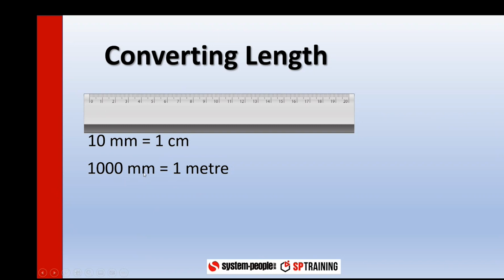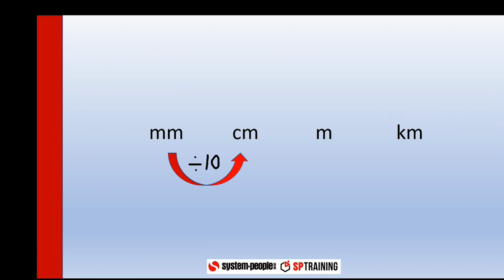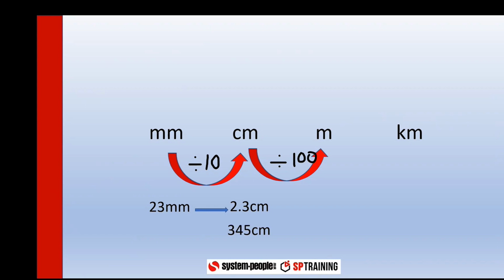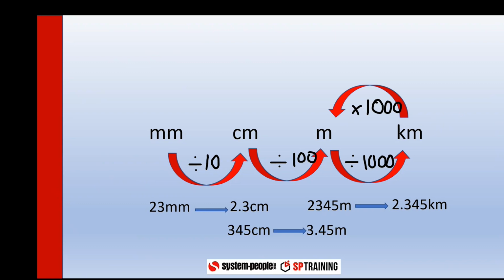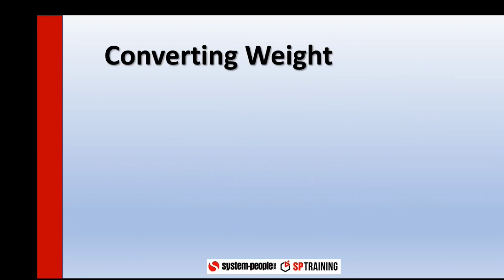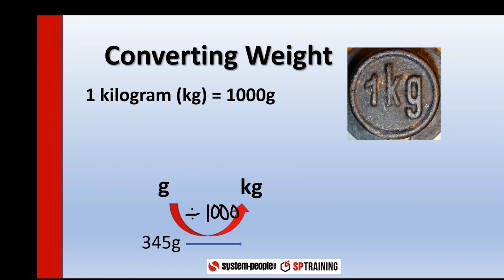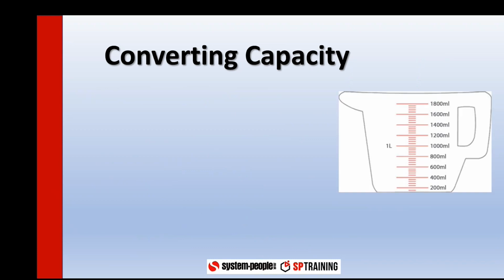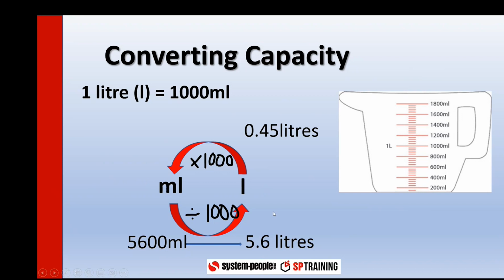Converting Metric Measurements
Tutor, Paul, shows us how to convert between different metric units of measurement for length, weight and capacity.